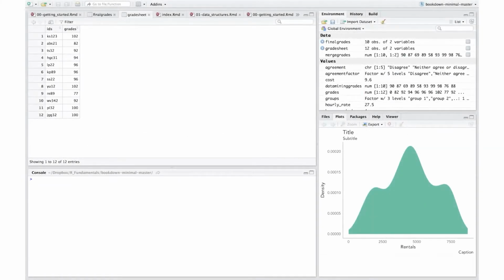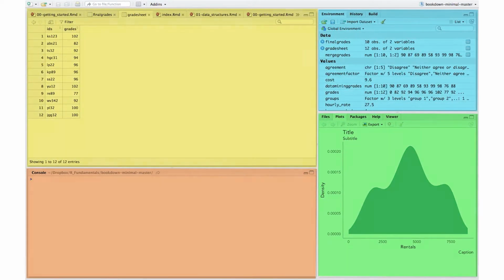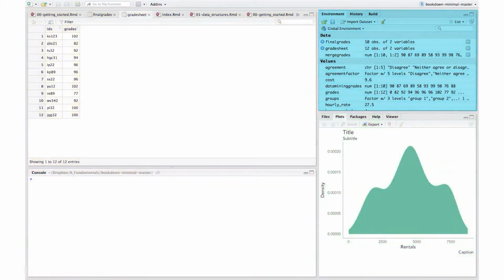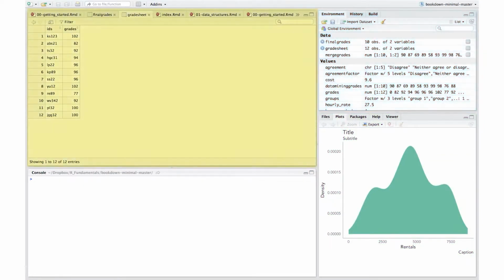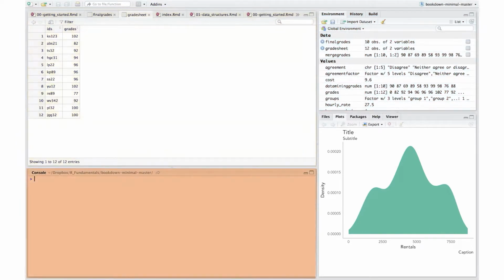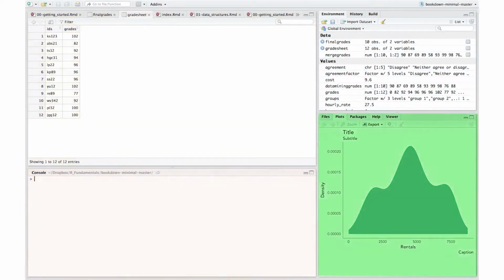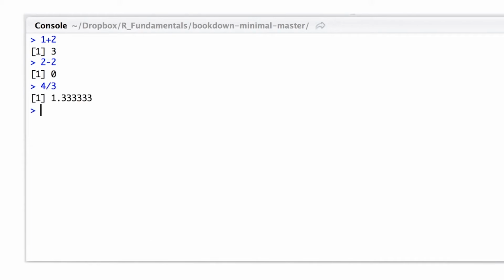RStudio Overview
I’ll provide a brief overview of R, how to install R and R studio, and demonstrate how to use R as a simple calculator. I hope this session provides you with the knowledge and understanding needed to get started with R today.

By Kristen Sosulski